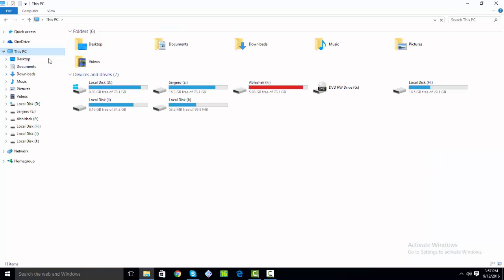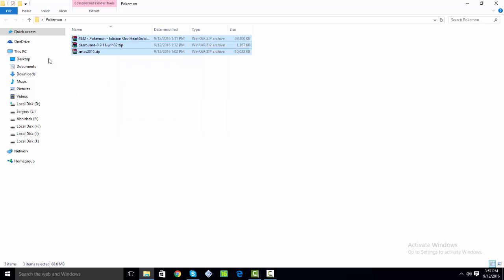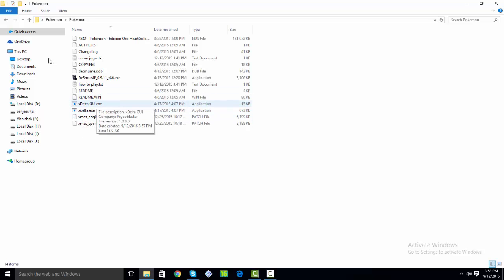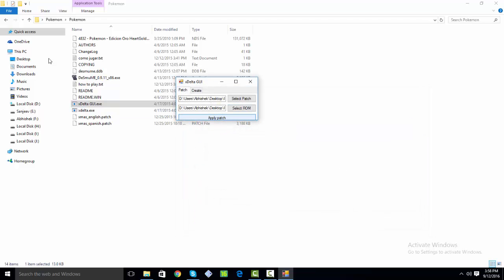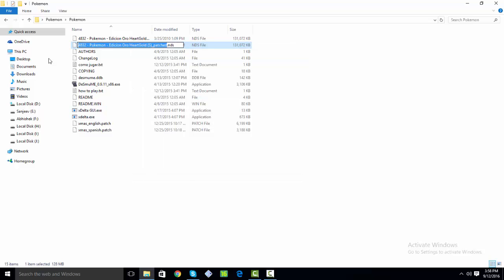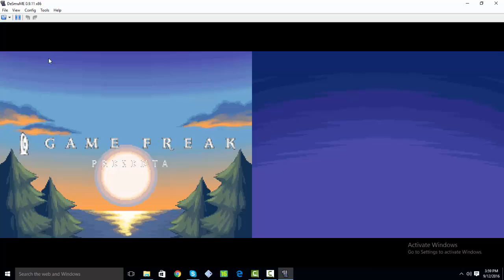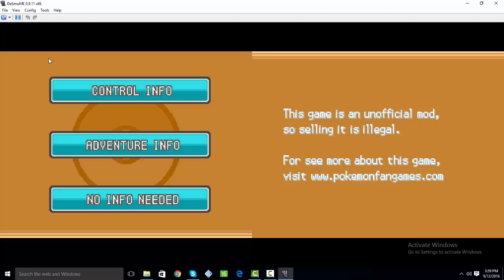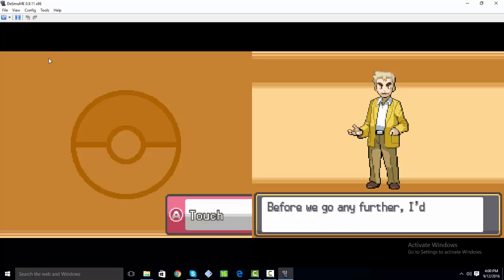How To Download And Play Pokemon Light Platinum Ds Version On Your PC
Guys Pokemon Light Platinum Gba Rom Was A Huge Success So The Devolper Of This Rom Decided To remake It But This Time In
Ds Version. So Ya Here's A Video On How To Download Install And Play Pokemon Light Platinum On Your PC.
And Keep On Gaming